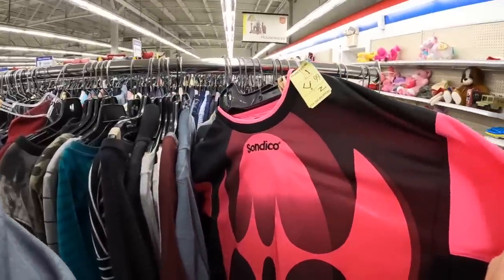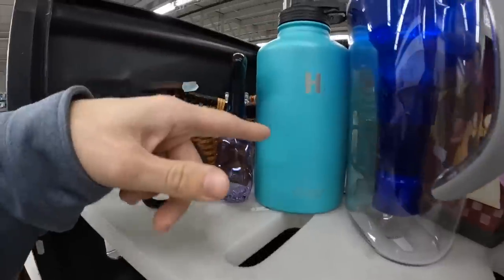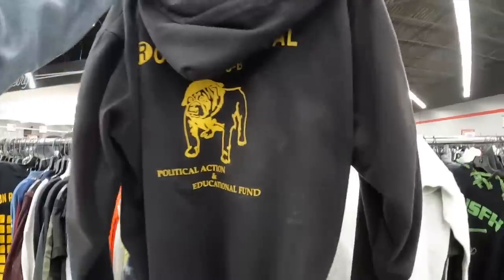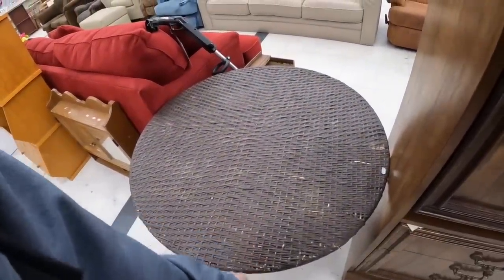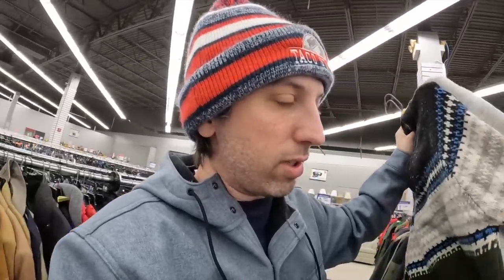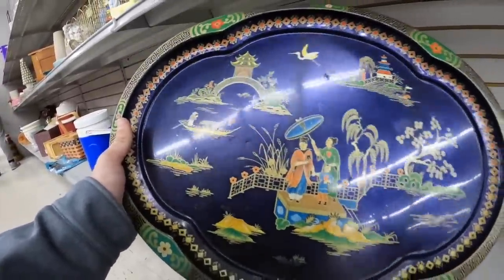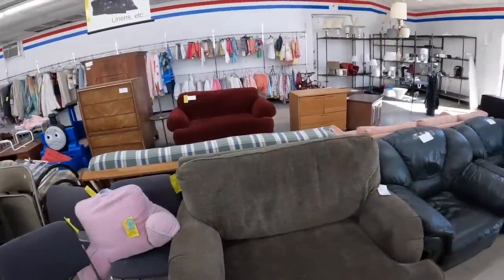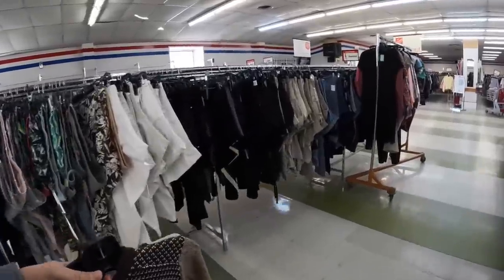Awesome Thrift Store Finds - This Brand Is QUALITY!